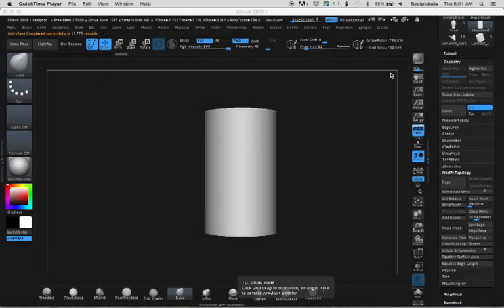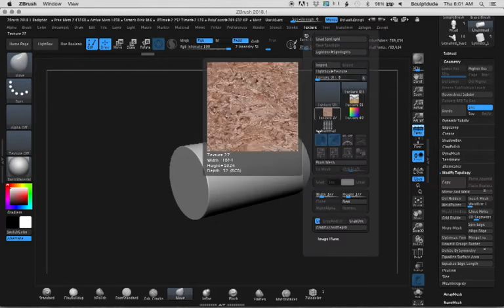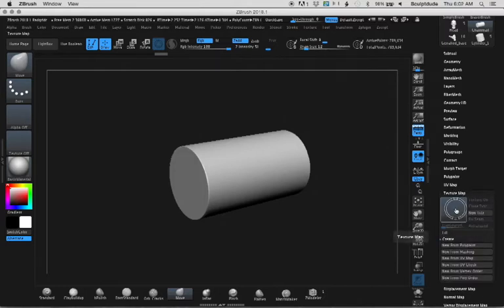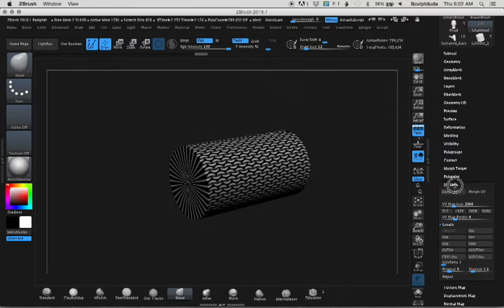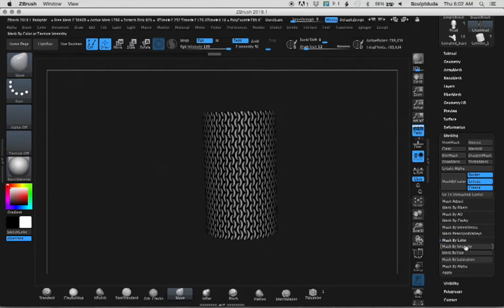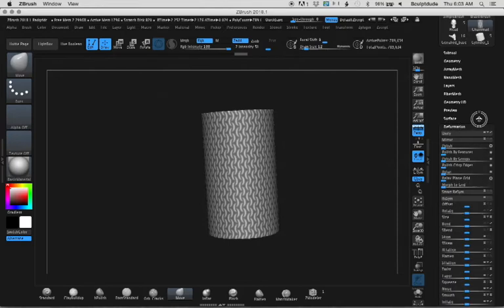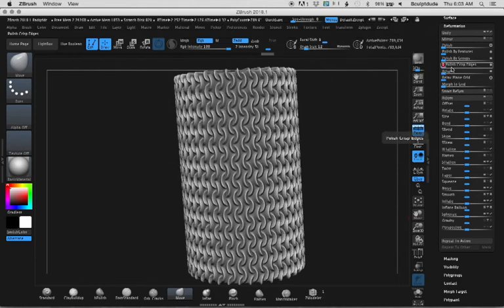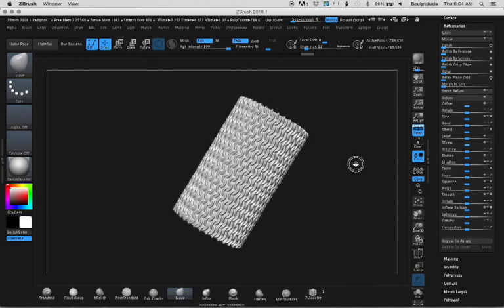Zbrush textures using alpha images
Here is a way to apply tileable image maps to objects in ZBrush and use that to create a surface texture.